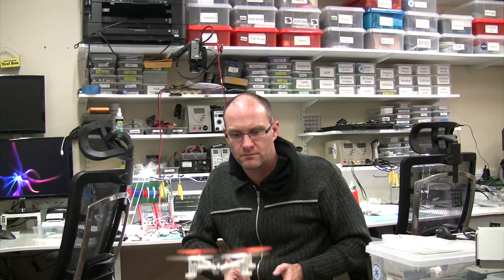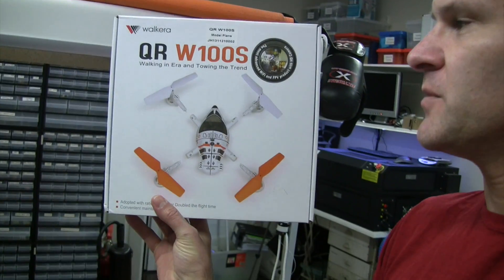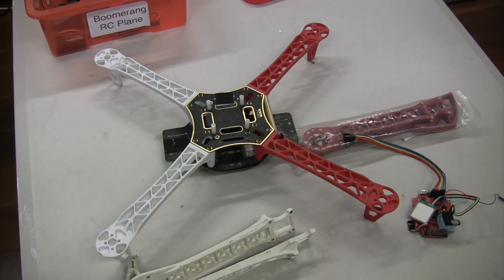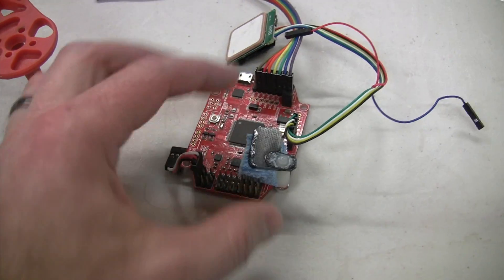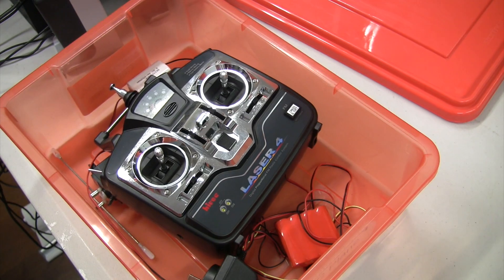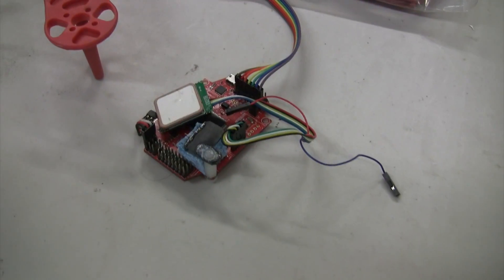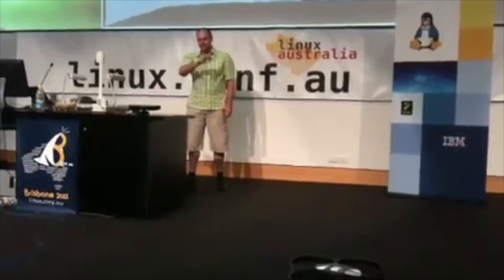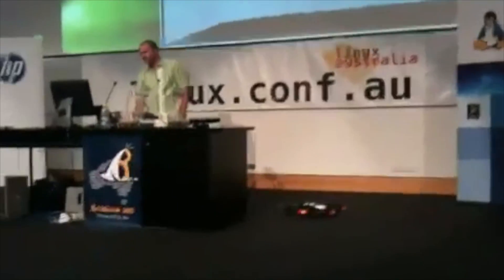SuperHouse Vlog #38: Drone wars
This afternoon James dropped in some drone parts so I can put together a quadcopter and have some fun. Also some retro clips showing gesture control of a Parrot ARdrone using hand tracking with a Kinect.

Includes footage by Andy Gelme and linux.conf.au.